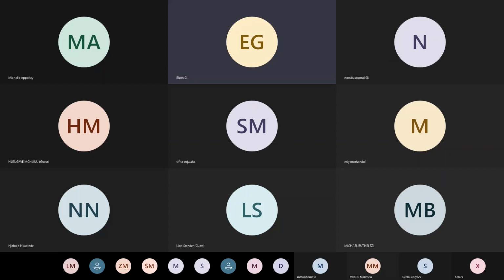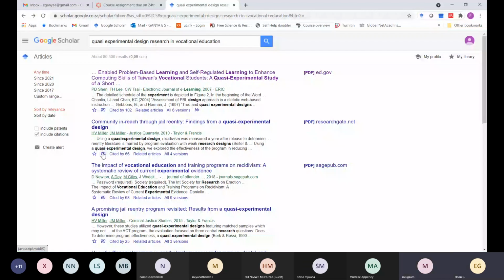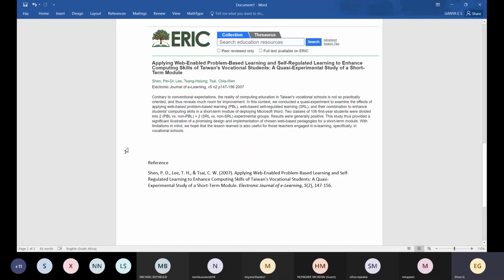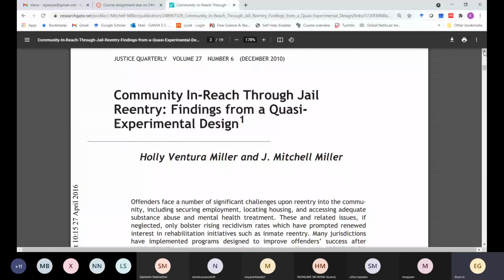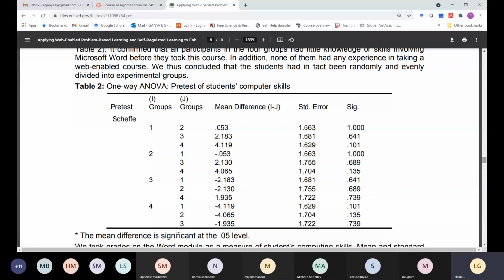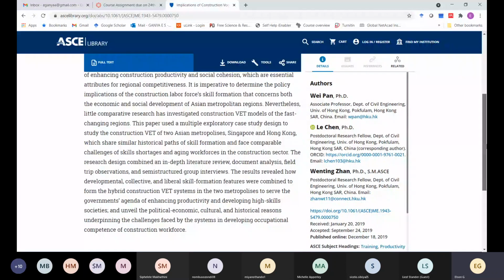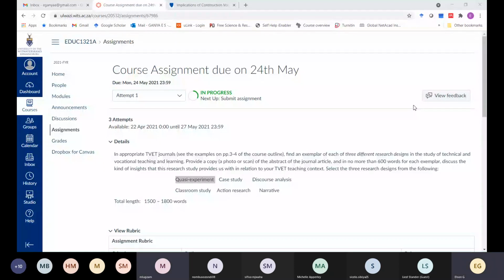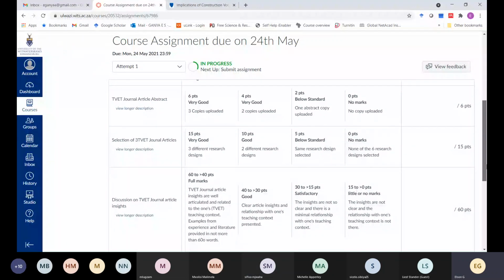Majuba Wits students virtual meeting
This video is a meeting of Majuba lecturers studying at Wits University discussing on how to go about the Research assignment.